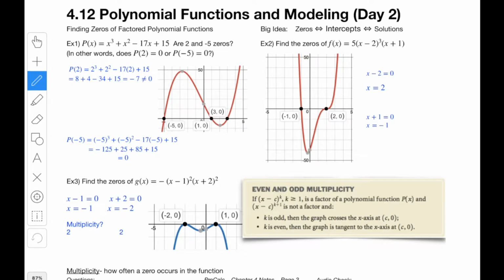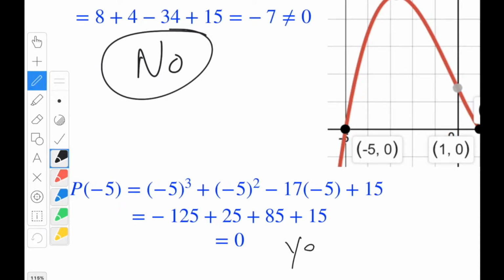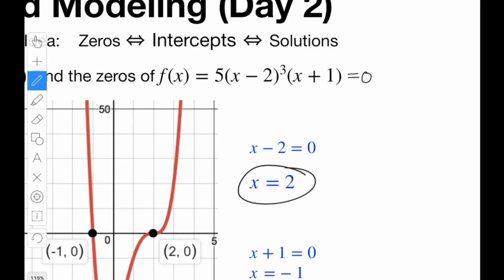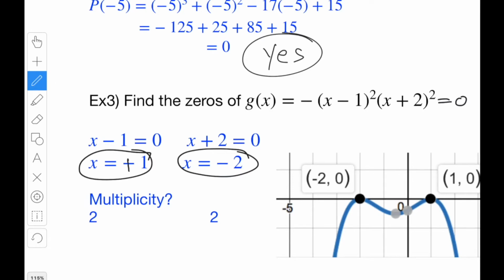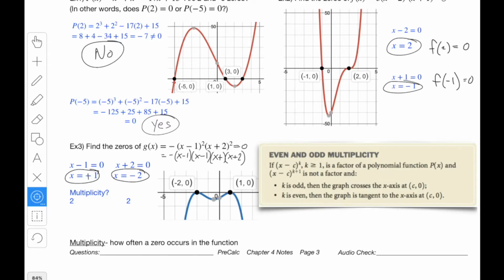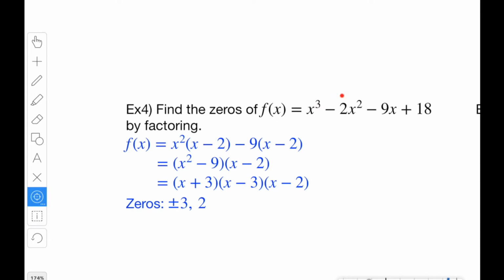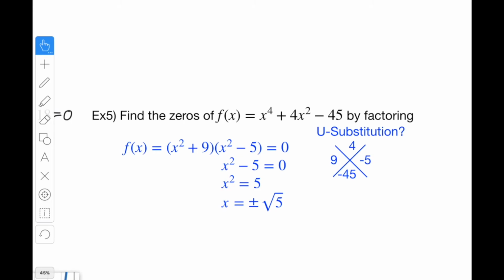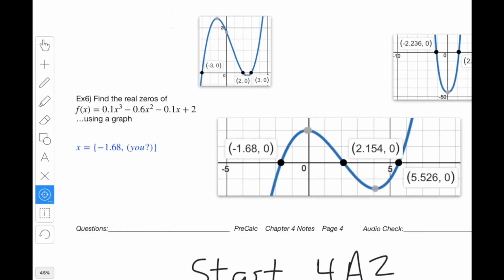PreCalc 4.12 Polynomial Functions and Modeling (Day2)